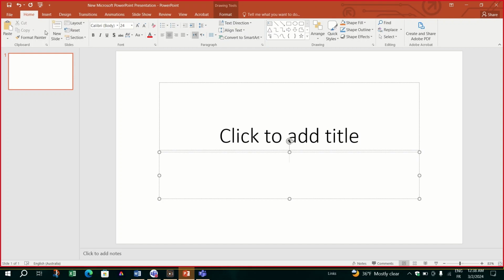How to Share a Presentation on Microsoft Teams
Make your presentations more impactful by sharing them directly in Microsoft Teams meetings. This guide covers everything from preparing your slides to presenting them smoothly to your audience.